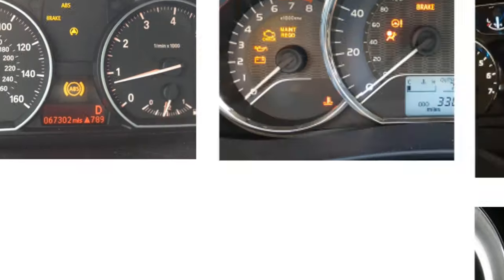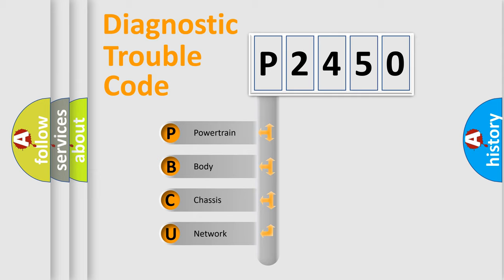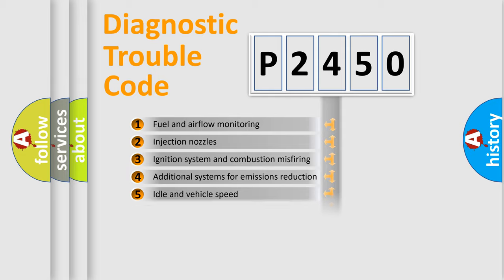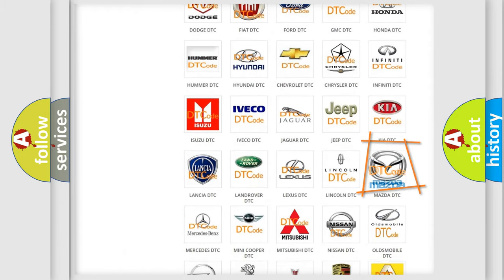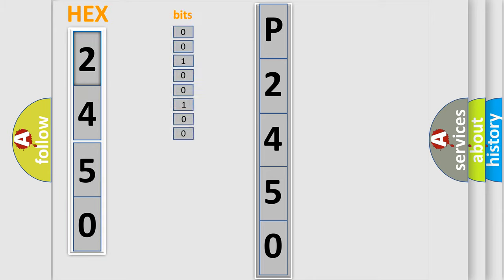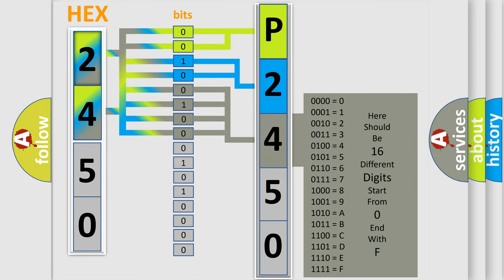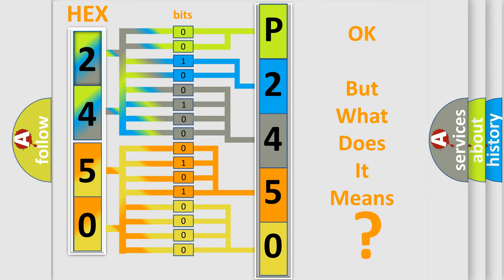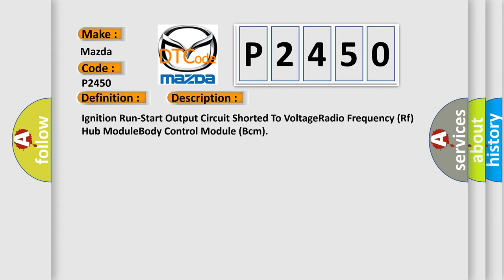DTC Mazda P2450 Short Explanation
Contents:
0:21 Basic DTC analysis according to OBD2 protocol standard.
1:48 Insight into programming
2:58 A diagnostically understandable description of the Diagnostic Trouble Code
3:05 Basic error definition

Make:
Mazda
Code:
P2450
Definition: